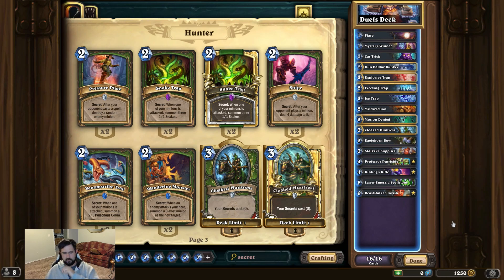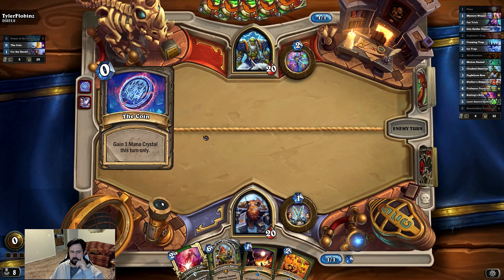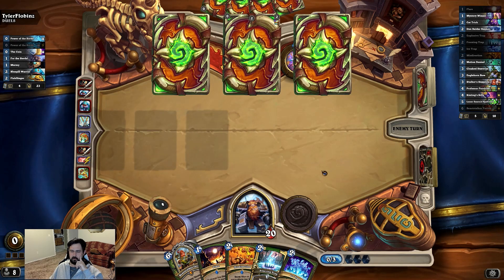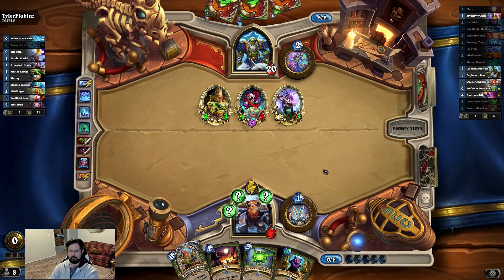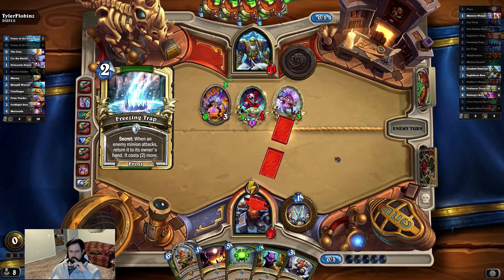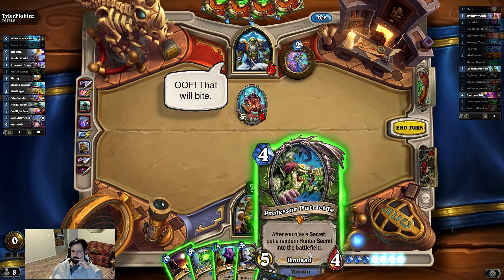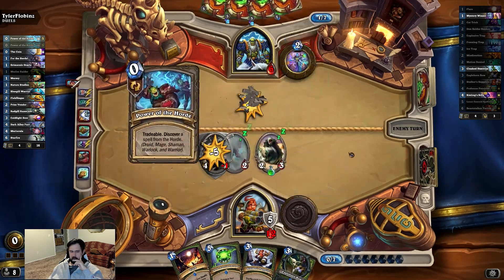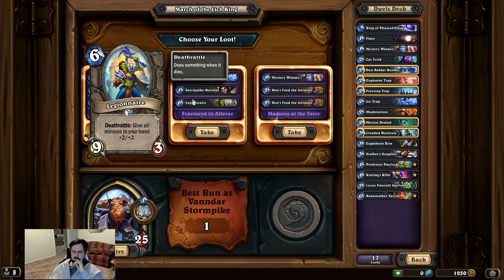Hearthstone Secret Stormspike Duels Run [Part 1 of 8]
This is the 1st round. For the full run in one video, please click the below link:

For the edited versions, you may watch all 8 parts of this run!